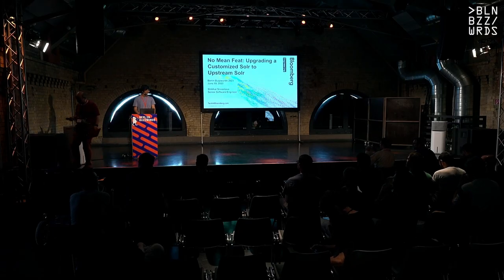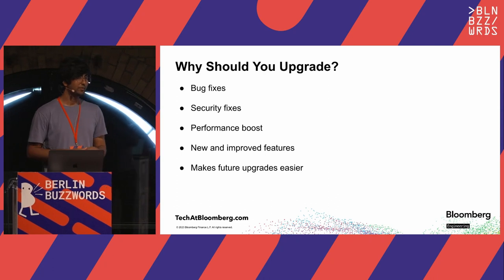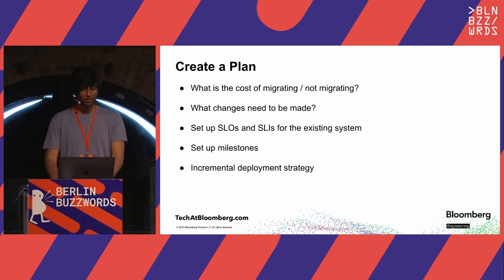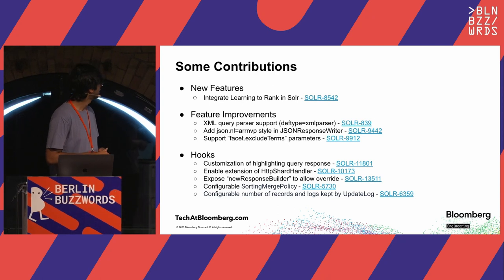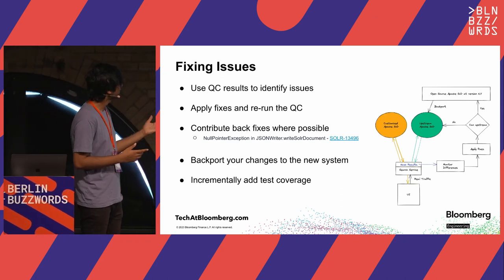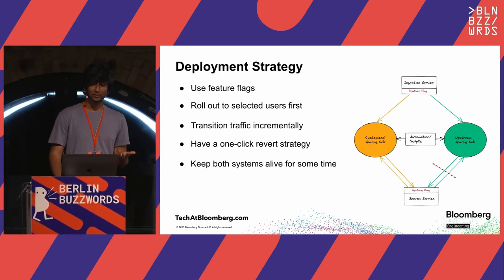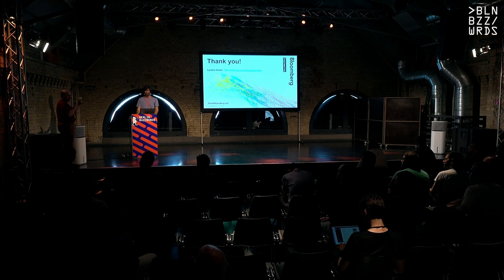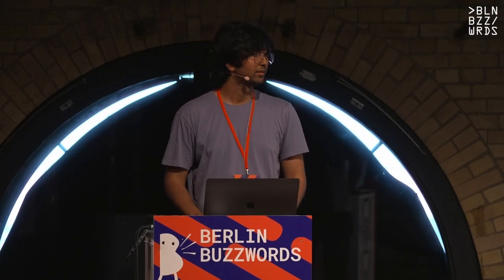Shikhar Srivastava - No Mean Feat: Upgrading a Customized Solr to Upstream Solr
Technology upgrades are a key pillar of software infrastructure. However, upgrading search and information retrieval systems is a complex task. At Bloomberg, we had extended the open source Apache Solr implementation with in-house patches to customize it for our use cases. This made upgrading to a newer version quite challenging. But, when you have close to a billion documents that are used by major financial institutions across the world, you cannot afford any mistakes.

Learn how the News Search Infrastructure Team at Bloomberg migrated from a highly customized implementation of Apache Solr to the upstream Apache Solr, while also making sure that the quality, correctness, and performance of the system was not affected. You will learn about the different strategies we used before, during, and after the migration to make the upgrade transparent to our internal users, all while serving millions of requests everyday.

Speaker: Shikhar Srivastava